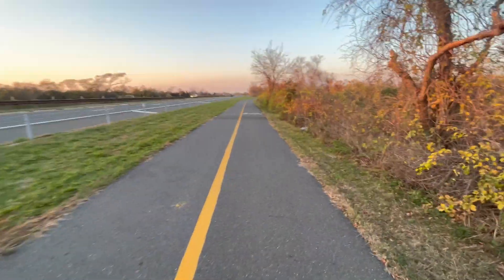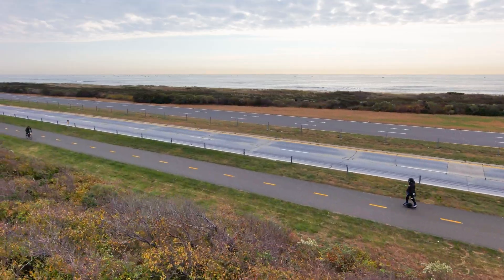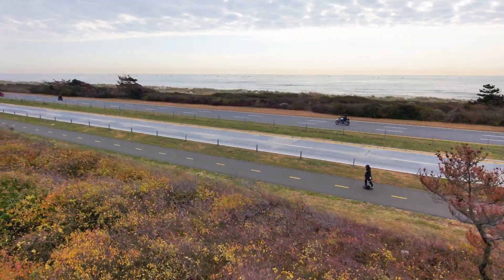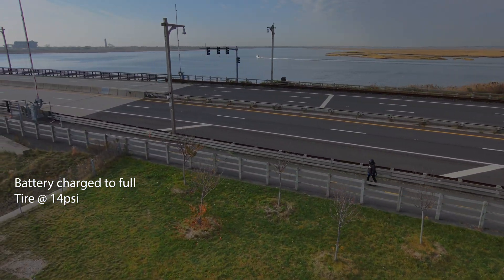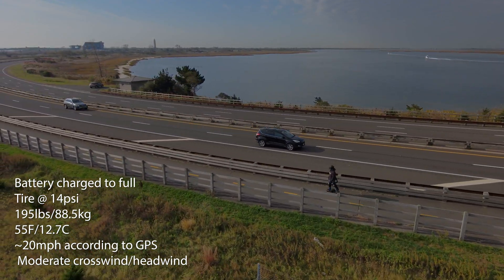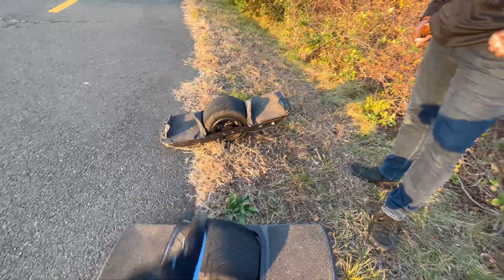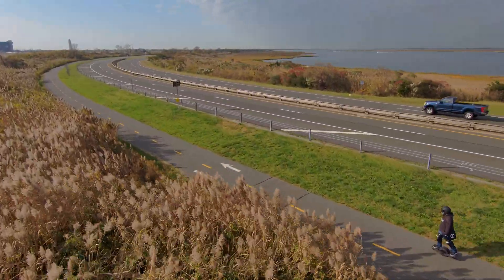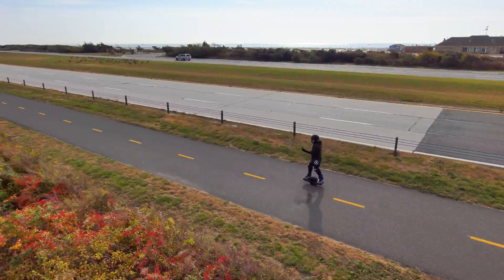Floatwheel ADV Pro Full Range Test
This is the second in a series of range tests covering the Onewheel GT S-Series, The Floatwheel ADV Pro, and my own custom VESC one wheel build using a Superflux on the XR frame (called the Galleon, for fun).

The details of the test conditions are described in the video, but the are as follows:

Battery charged to full, which is 1 hour after the green light, and full battery confirmed in the app.
Tire pressure @ 14psi
Rider weight with gear is 195lbs/88.5kg
55F/12.7C ambient tempertature
~20mph riding speed
Moderate crosswind/headwind

The next video in the series will cover the same range test done on my own custom VESC build.

This video is a production of The Board Garage LLC.